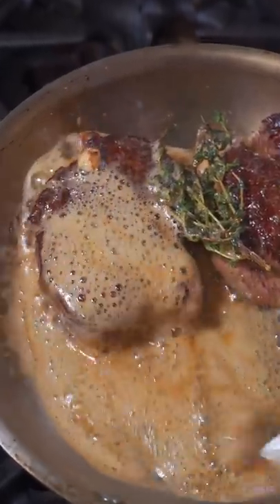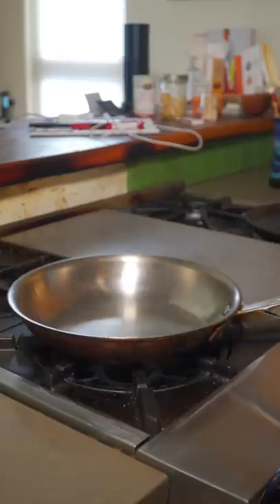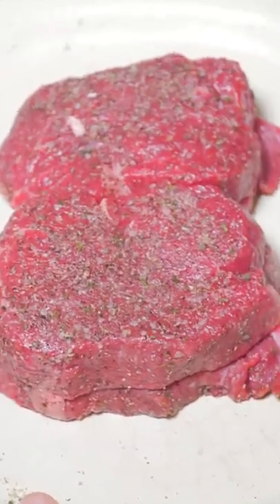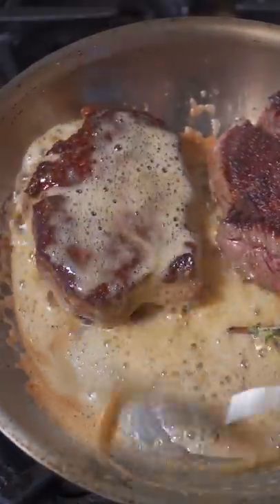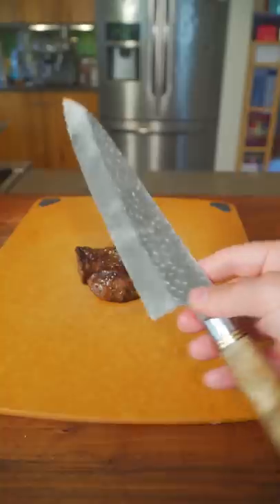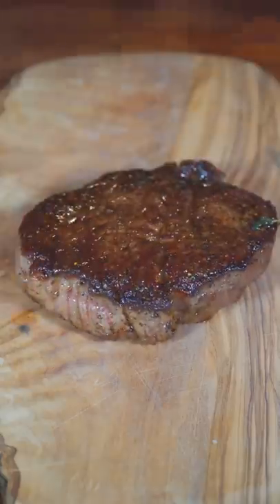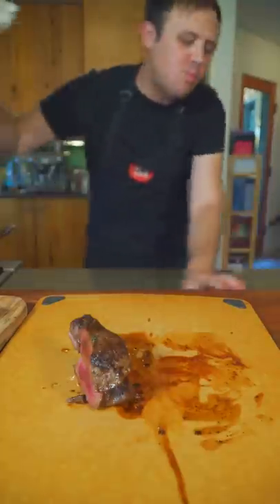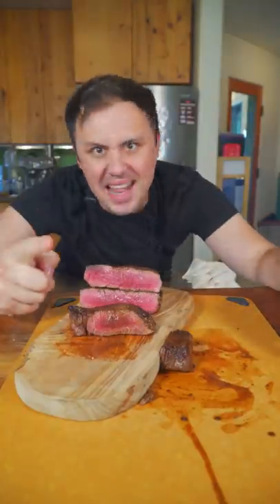Proof That Resting Your Steak Actually Matters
Resting your steaks is a key part of making a great steak, If you want that edge to edge color and optimal juice retention I Would just always rest your steaks.